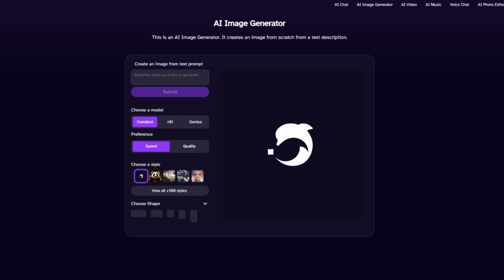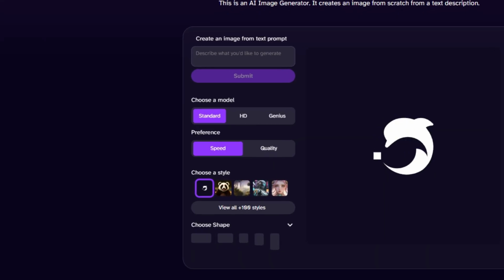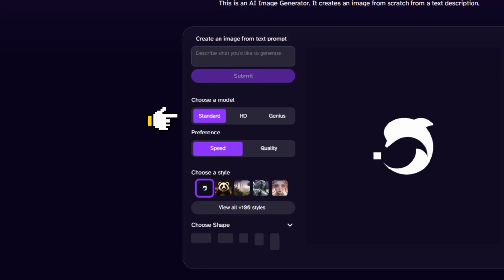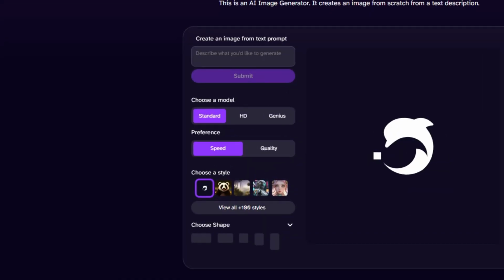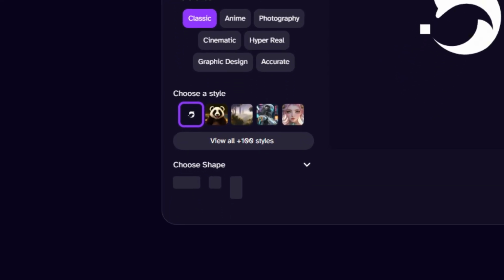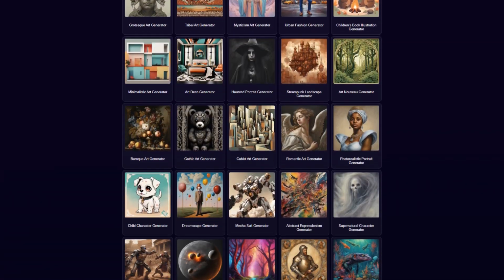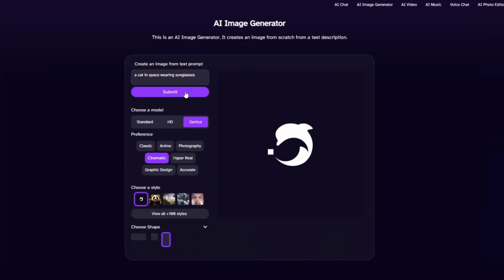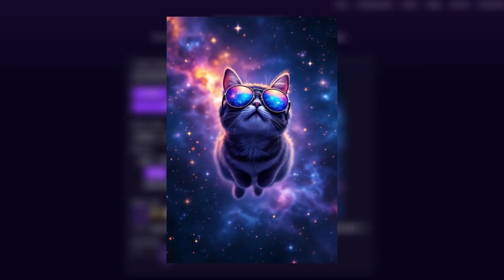DeepAI Image Generator: Prompt to Image in Seconds!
This 1-minute tutorial dives into the DeepAI Image Generator, showing you how to turn your wildest ideas into stunning visuals in seconds.

Learn the art of prompting, explore various AI models, and create unique artwork – all within the DeepAI platform.